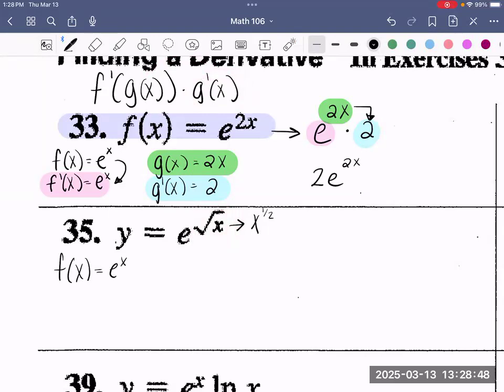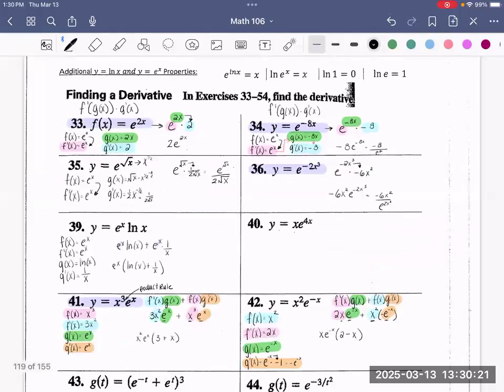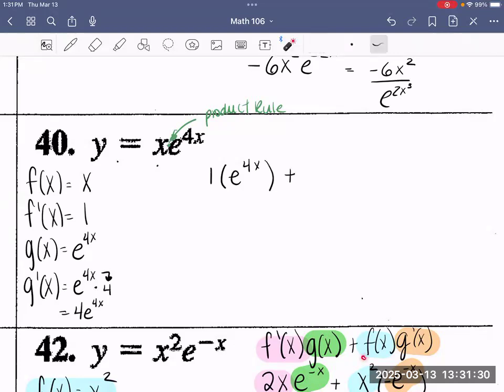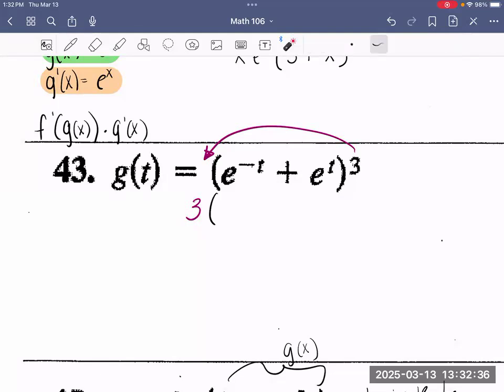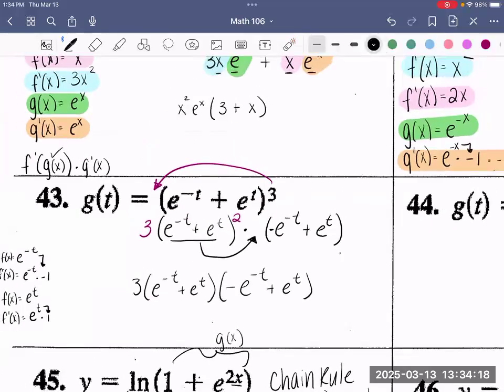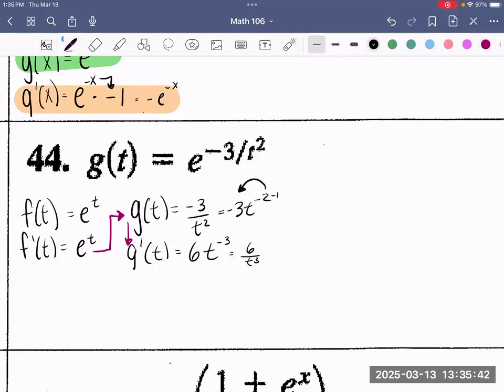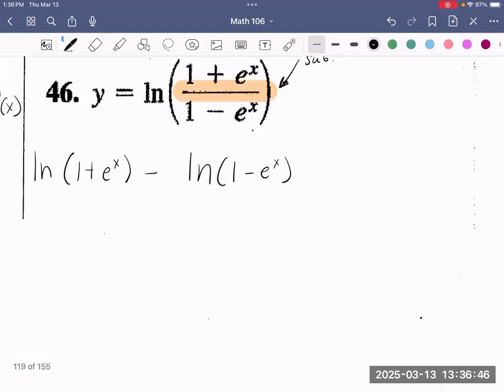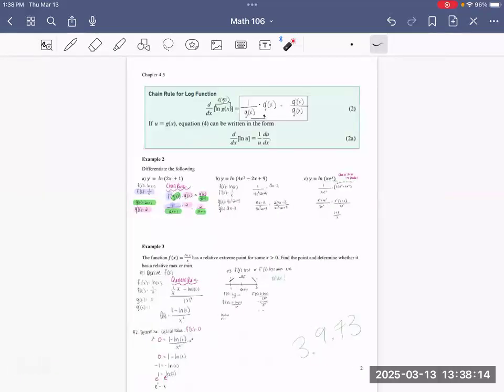Deriving e and ln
In this video, we practice deriving e and ln.